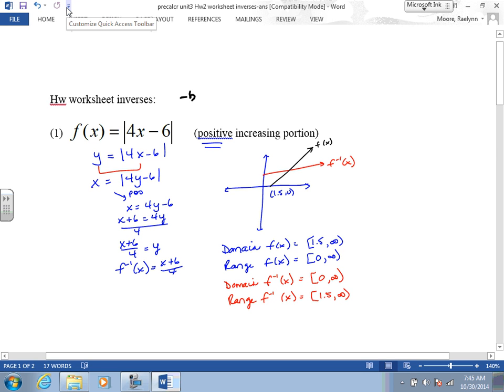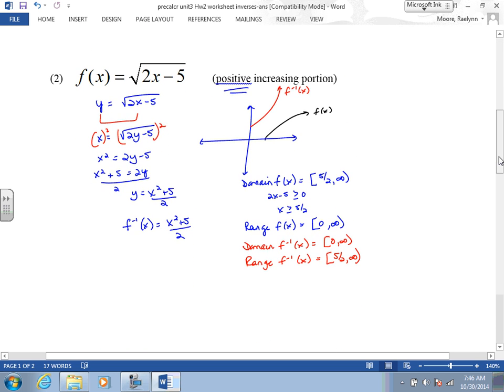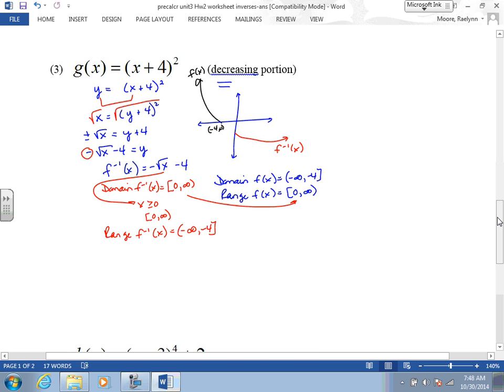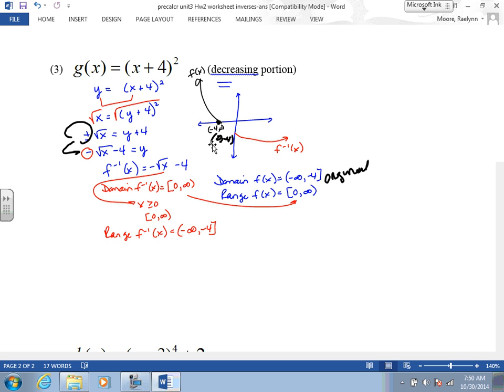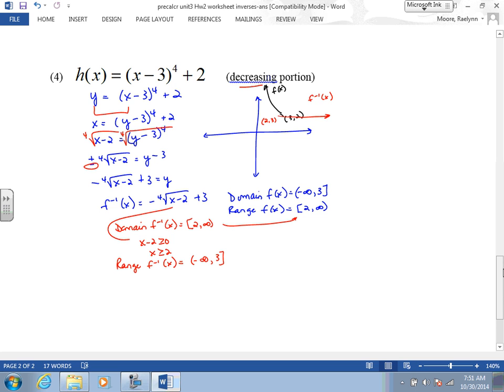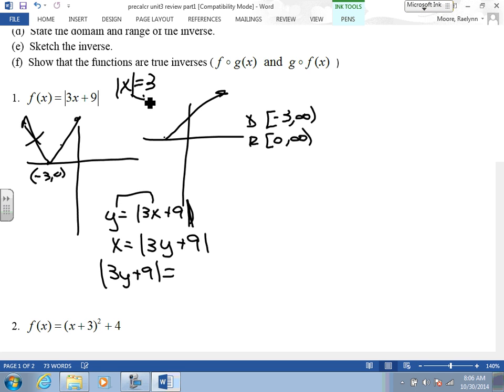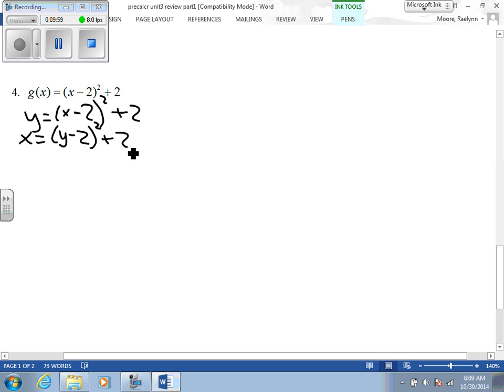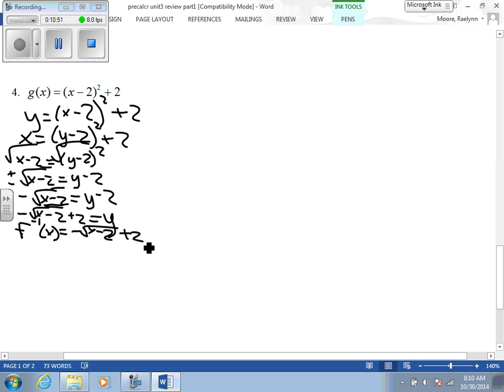October30 precalc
precalc 0ct 30,2014